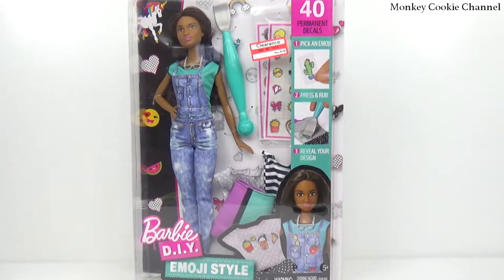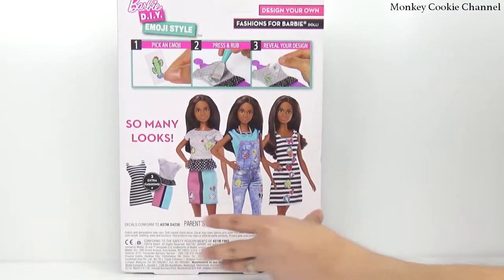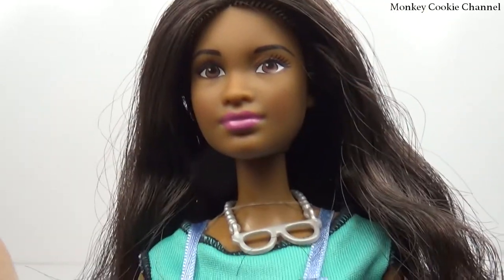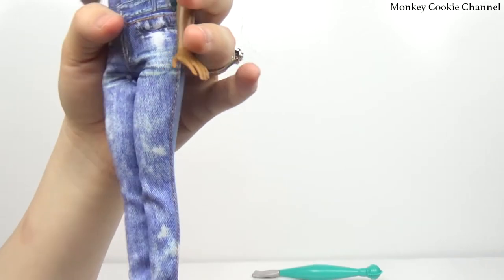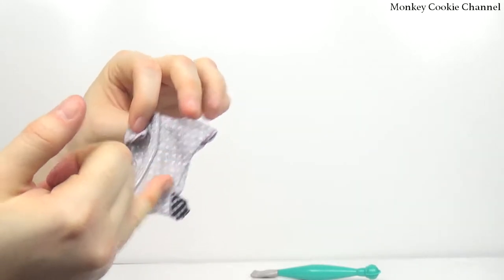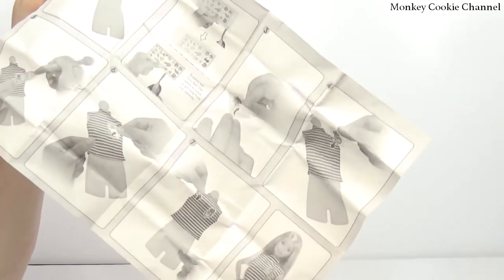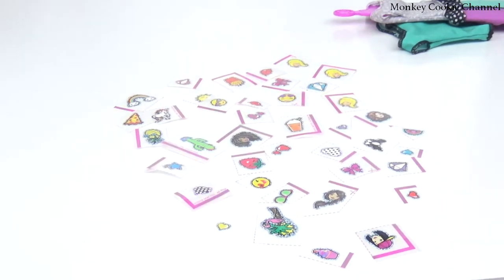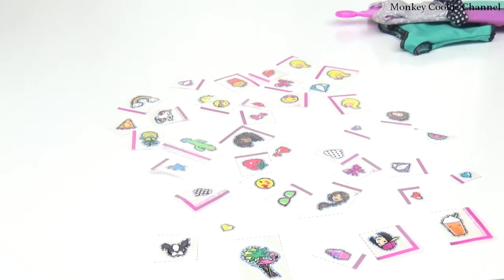Barbie | DIY Emoji Style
Oh geez, you guys! You know we love Barbie around here. I can’t remember when I’ve had this much fun. I mean, yes…you’ve got the water dogs and all of those cool things, but this really allows you to engage your fanciful clothes side and have a lot of fun. We found this Barbie at Target on clearance, and this is a blast. There were parts that were sped up for your viewing enjoyment. Come join us for all the fun we had with this doll!

Monkey and I are a couple of young professionals living life to the best of our ability with Big Fat Cat. We enjoy collecting toys of all sorts from any store that we can find them, but we especially love going to Disney (both Disney World in Orlando, Florida and Disneyland in Anaheim, California). You get to watch our adventures, our toy hunts, our toy builds, unboxings, reviews, and Big Fat Cat. Our channel is fun for the whole family.